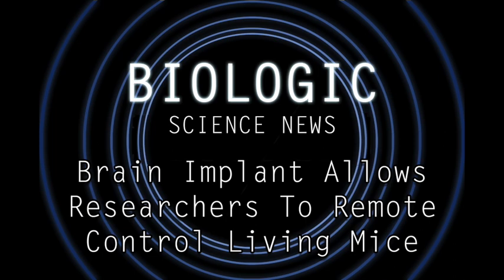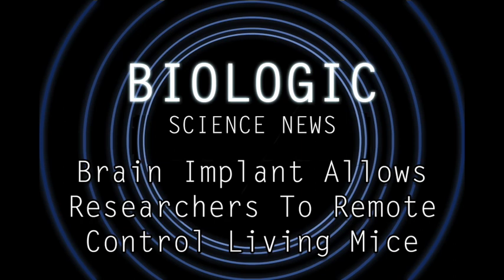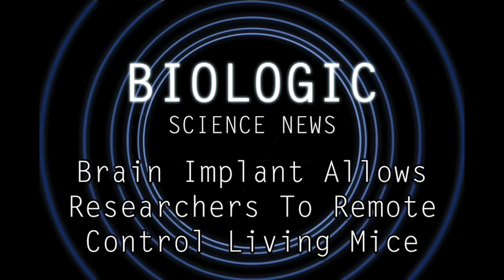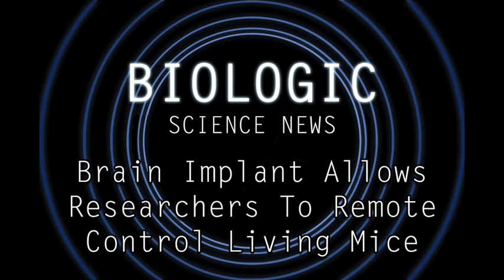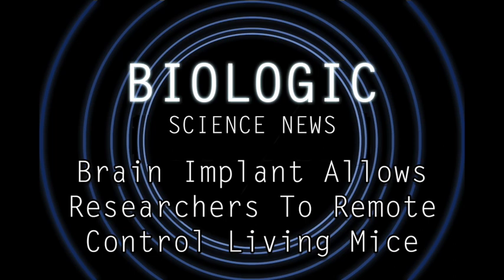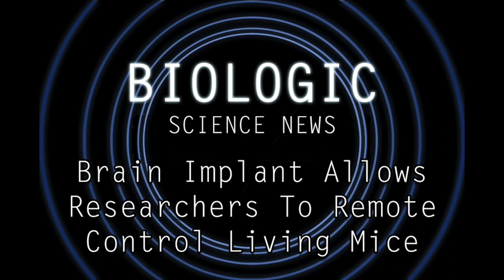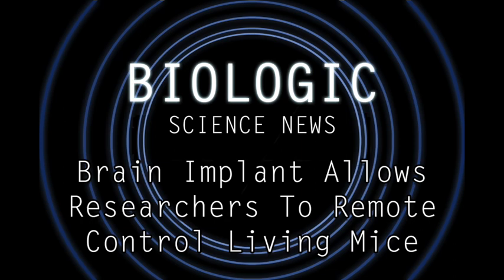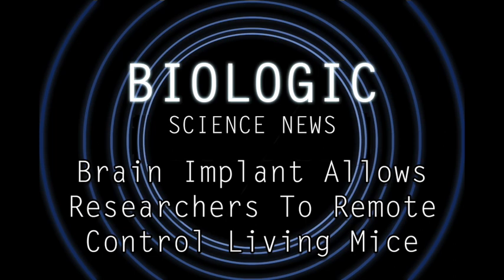Science News - Brain Implant Allows Researchers To Remote Control Living Mice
Link to Study